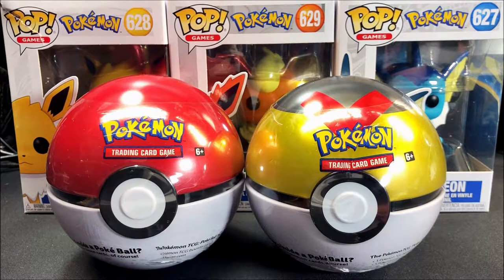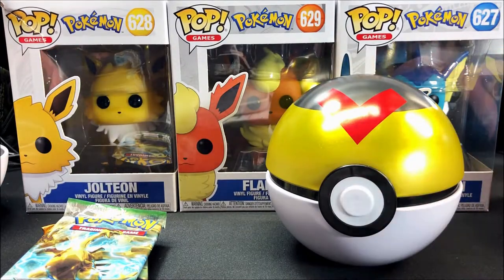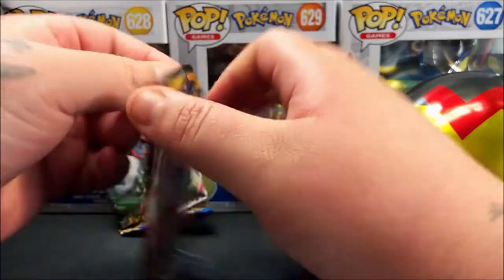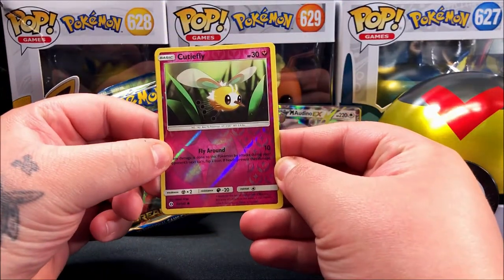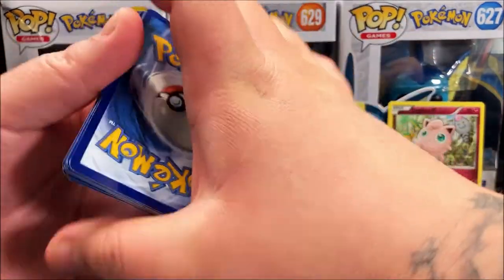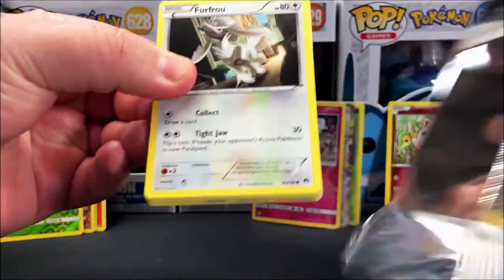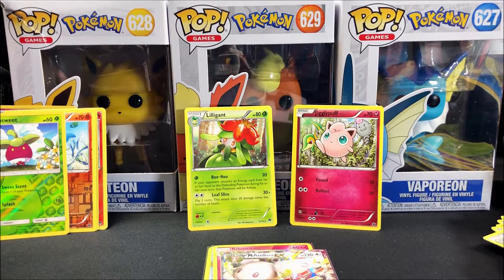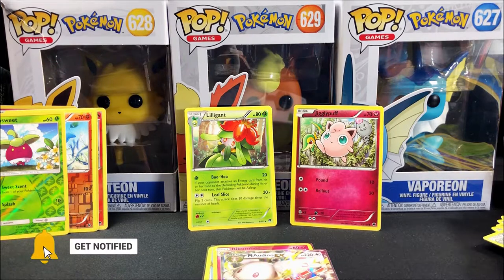Level Ball Tin